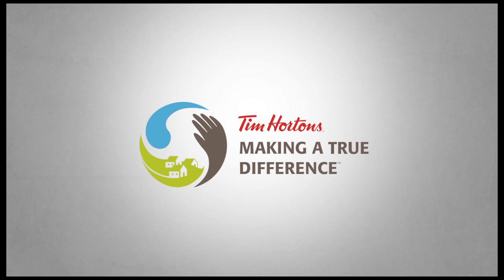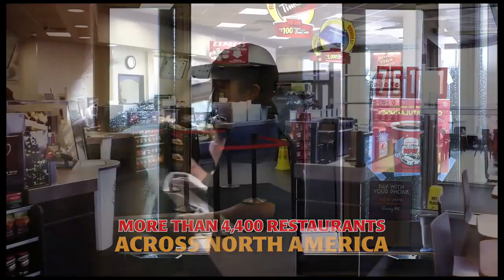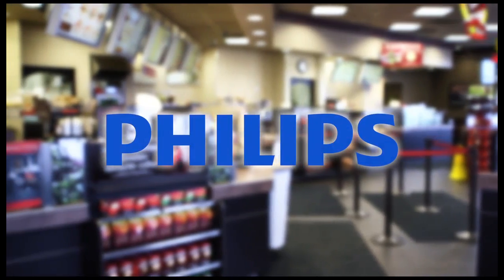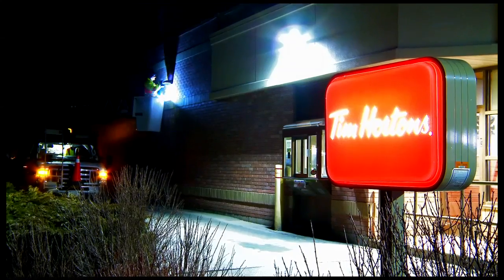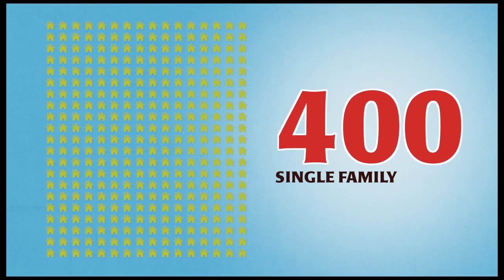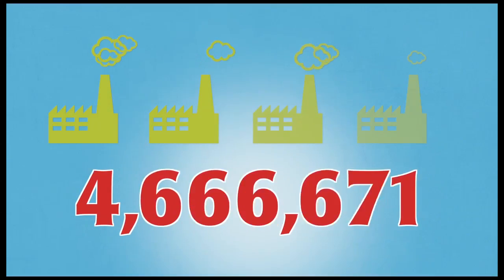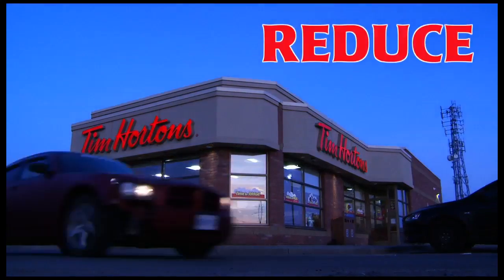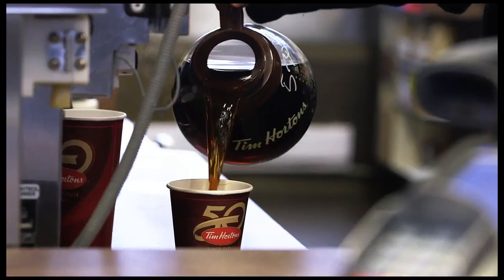Tim Hortons Serves Up Sustainable Lighting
As part of our commitment to environmental sustainability and promoting green building practices in more than 4,400 restaurants, we are replacing all existing lighting fixtures in restaurants across Canada and the United States with energy-efficient light-emitting diode (LED) lighting from Philips.  The conversion program will see 485 restaurants outfitted with LED lighting in 2014 alone, translating to an estimated 6.4 million kilowatt hours (kWh) in energy savings.